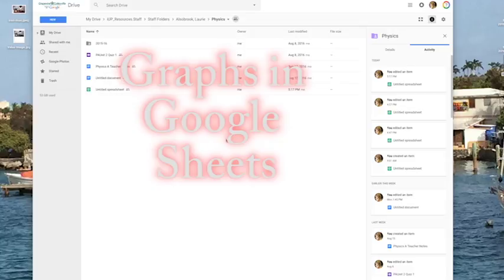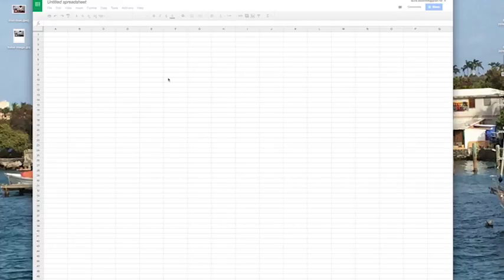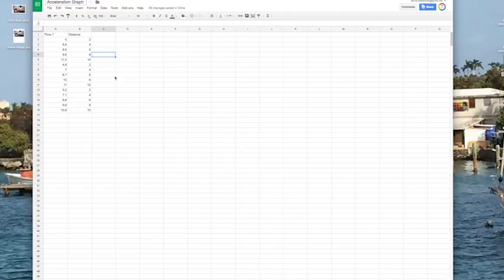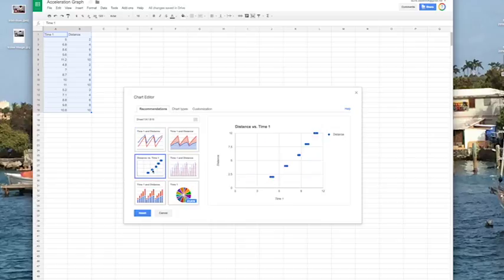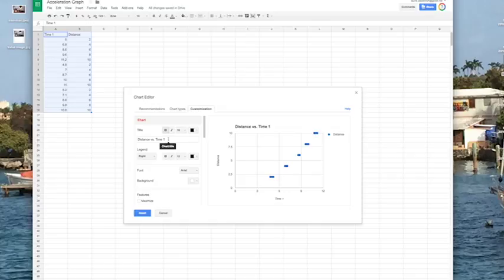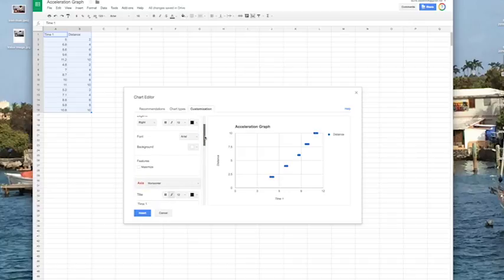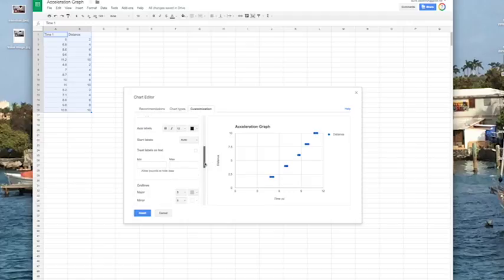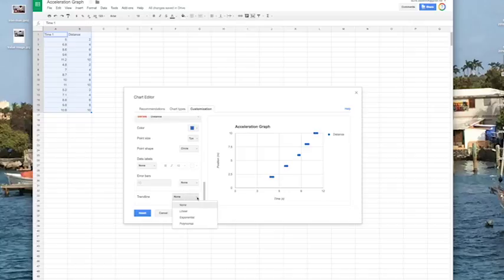Graphing in Google Sheets